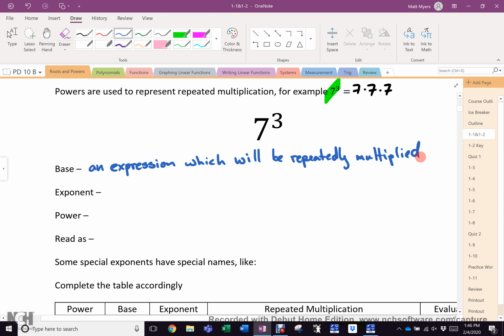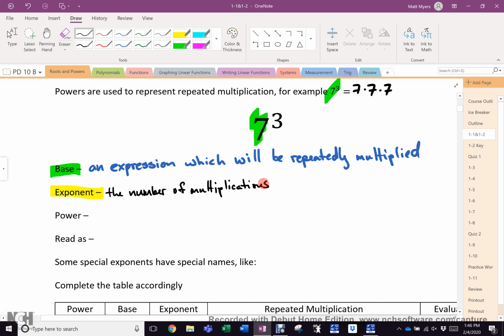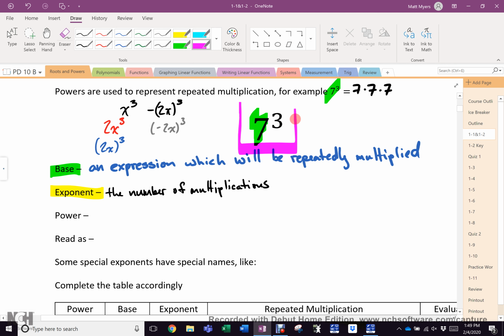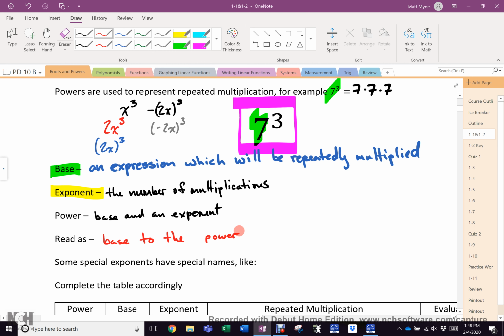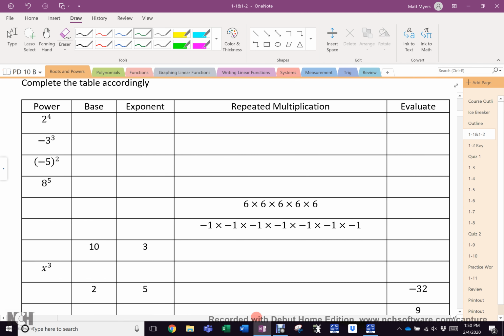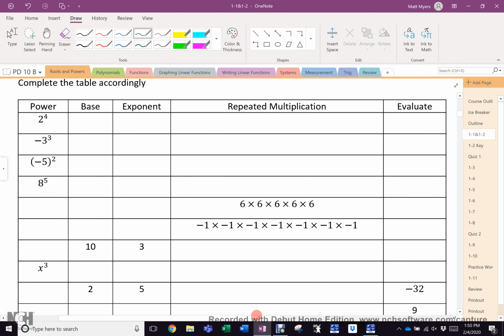Feb 4 Block B Exponents but I Forgot to Start Recording Again Sorry